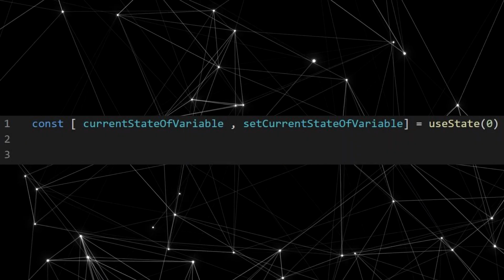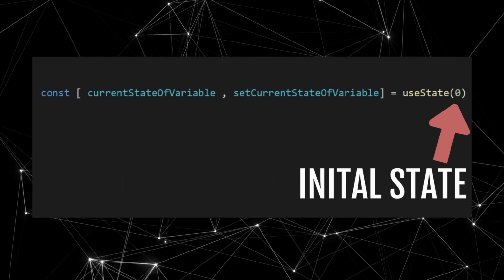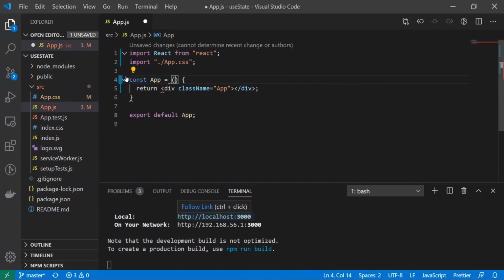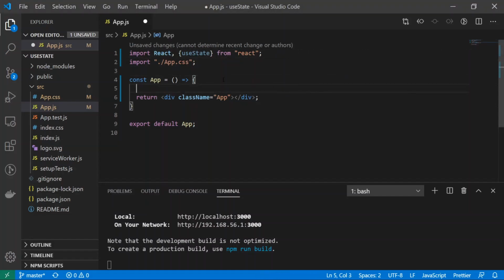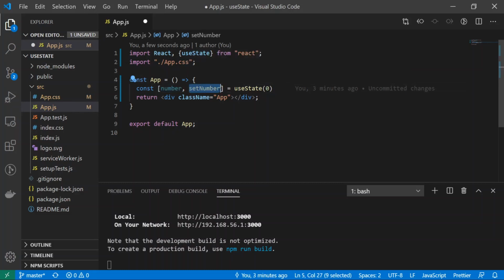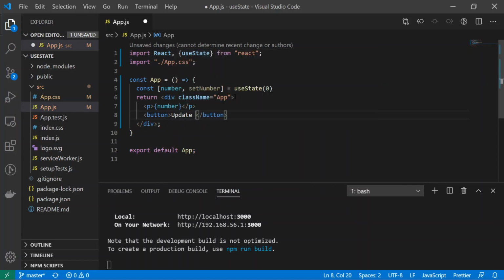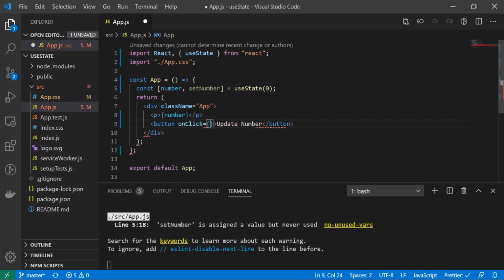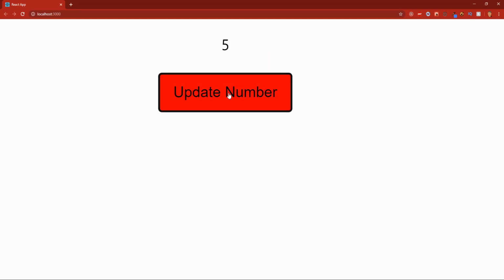What The Hell Is UseState?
What The Hell Is UseState? This is the first tutorial in the What The Hell Series Where you will learn what the hell is use state and how to use it :)